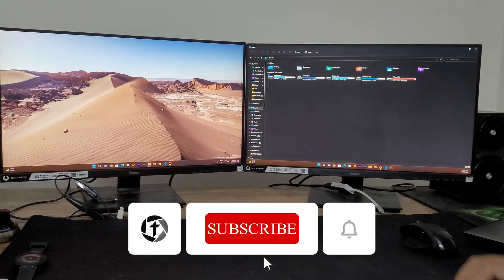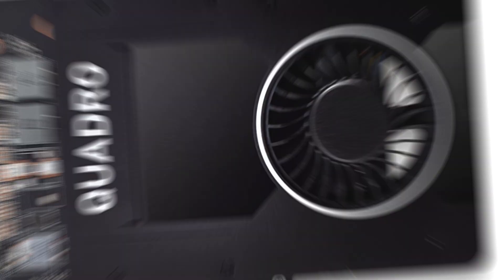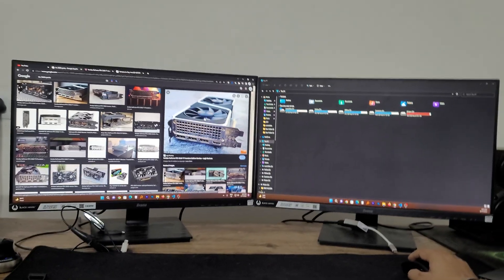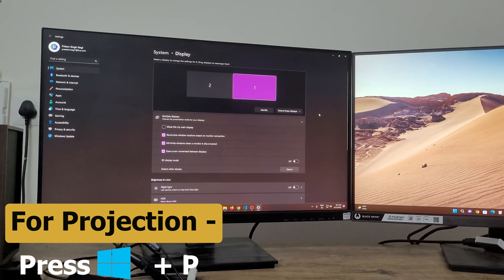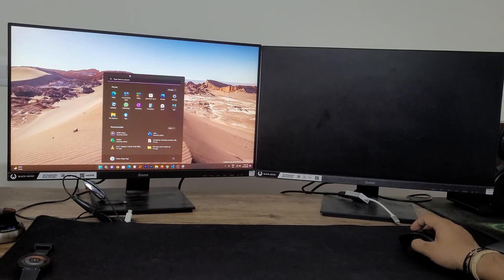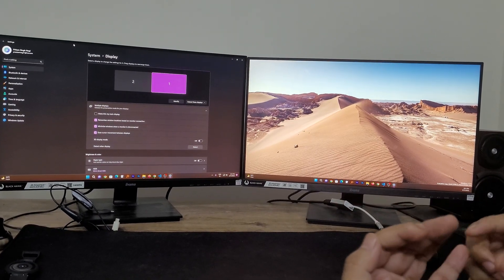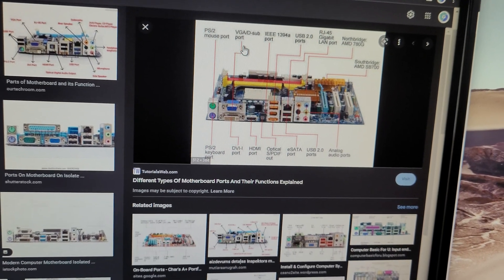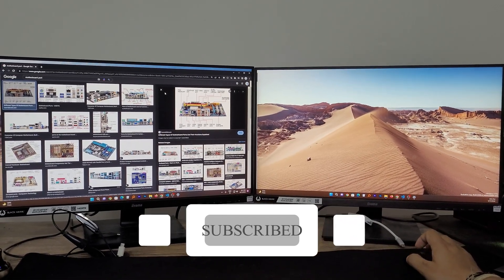✅✅✅[Easy] how to setup dual monitors in windows 10, windows 11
how to setup dual monitor pc easily. In this video we will talk about how one can use two monitor in a single PC. if you want to buy good quality dual monitor then you may consider the following
Full HD dual monitors 24 inch 75 Hz

LG 60 cm (24 inches) IPS Monitor

For High FPS Gaming 144 Hz
LG Ultragear Gaming 60 cm
Quad HD dual monitors

Normal FPS Monitor 27 Inch 75 Hz
LG QHD 2K (2560 x 1440) 68 cm (27 inch) IPS Display 3 Side Borderless - HDR 10, sRGB 99%

Gaming High FPS For Dual Monitor Setup
Dell 27 Inch (68.58Cm) Gaming Monitor S2721DGF 165hz HDR400
4K dual monitors
Acer Nitro VG280K 28 Inch UHD 4K (3840 X 2160) 60 hz

GIGABYTE M28U, 28 Inch 144Hz 4K

So uh we can talk about two use case scenario when when you have graphic card and another use case scenario will be when you are not using graphic card and you want to have dual monitor setup.

Case 1
Dual Monitor Setup without graphic card.
Yes it is possible to use dual monitor without having external GPU yes you need to see the kind of ports is being available with your motherboard.
so generally nowadays we can see uh in our motherboard we have three kind of ports available HDMI, VGA, display port.
In order to use two monitor we require to utilize HDMI and display port since both sends a digital signal so we require to utilize these two ports only.

Case 2
Dual Monitor Setup with graphic card
Having external GPU actually help us a lot to render and to deliver high FPS in multiple monitors. External GPU generally comes with three to four display ports which is great I would say, so based on the type of ports is available with your graphic card you can buy the cable.

Setting up dual monitor with single system.
It is actually very easy to set up dual monitor all you need to do is to connect both monitor to a single system using display output of either graphic card if you are using it or if you are not using graphic card then you can directly connect it to your motherboard.
To see the complete method just watch the video till the end thanks

Top 5 Best laptops under 40000 in 2022 - Best 5 laptops under 40000 in India 2022